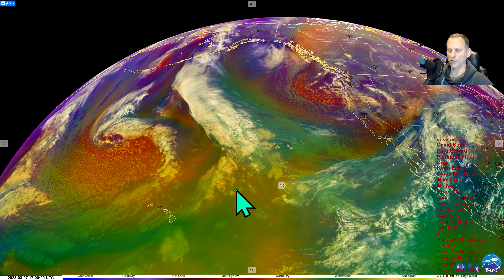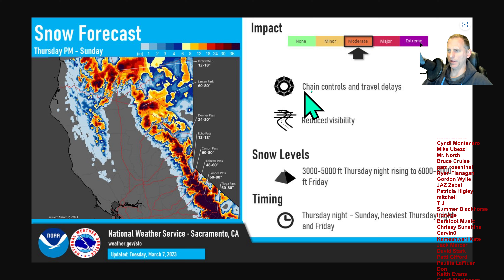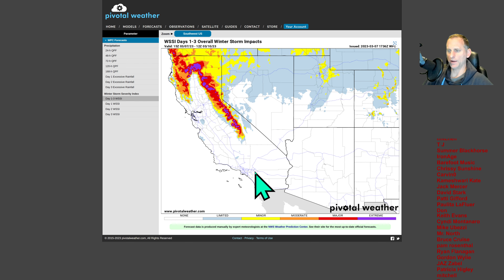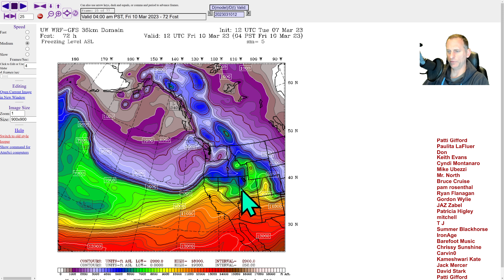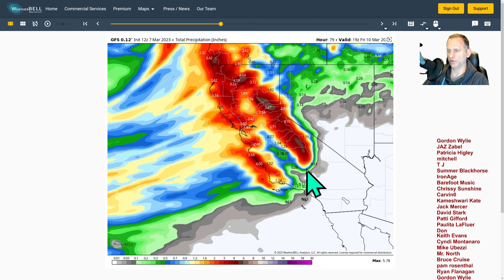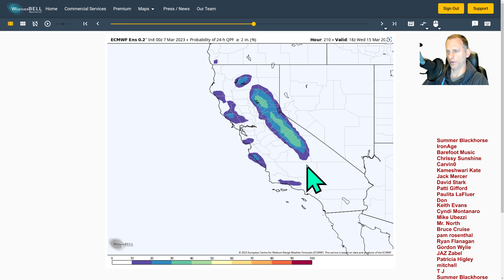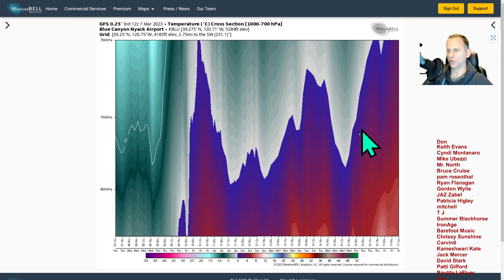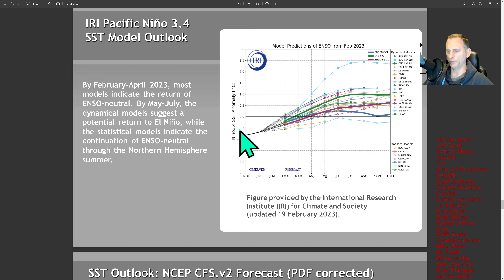California's Stormy Warm up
Weather Station recommendation

West Coast Weather